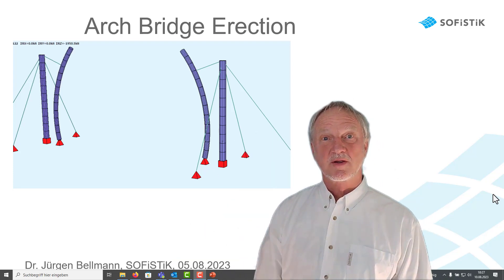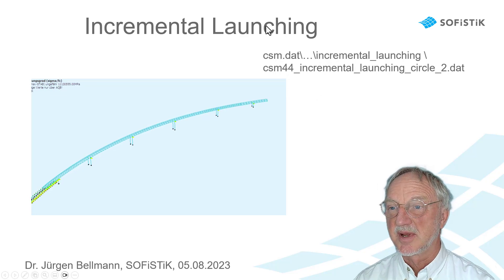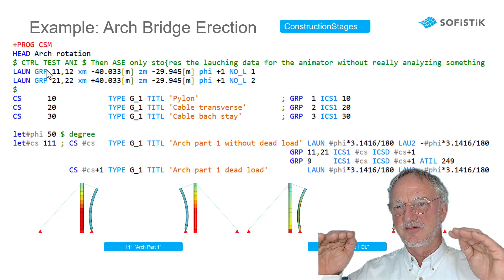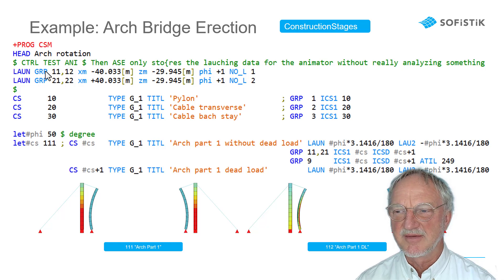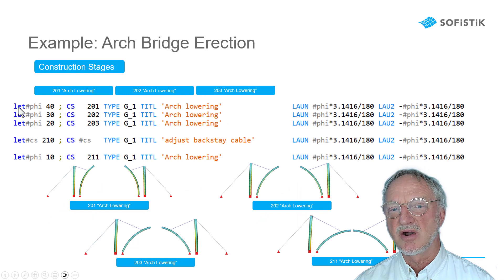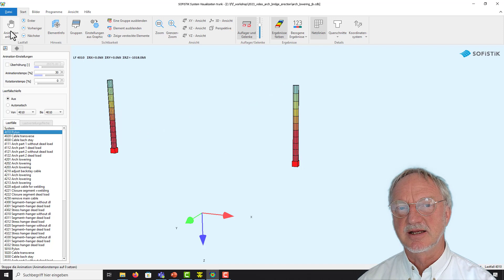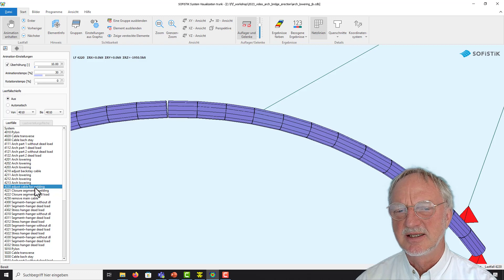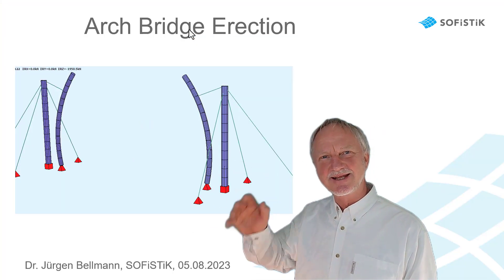Arch Bridge Erection with SOFiSTiK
SOFiSTiK allows you to create and analyze every single construction stage necessary for erecting an arch bridge. Jürgen Bellmann shows an overview of kinematic examples and showcases the launching capabilities of the software. Of course, pretty pictures are not the end of the story, so Jürgen also explains the necessary TEDDY-Code for the launching process in CSM (Construction Stage Manager). Rotating finite elements and activating the elements first, then their deadload in a different stage is not an issue with SOFiSTiK. A short visual check of the individual construction stages and the project is ready for analysis. Now the question is: Linear, or Nonlinear analysis? Jürgen also gives advice for your choice of system.

Chapters:
00:00 General Explanation
01:39 Launching in CSM - TEDDY
04:23 Checking the Construction Stages
05:48 Linear or Nonlinear Analysis?